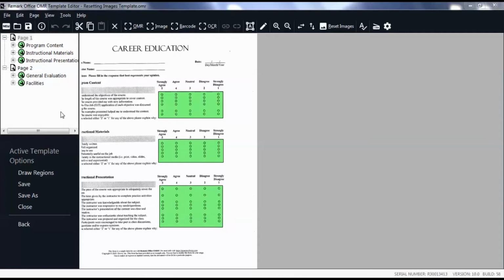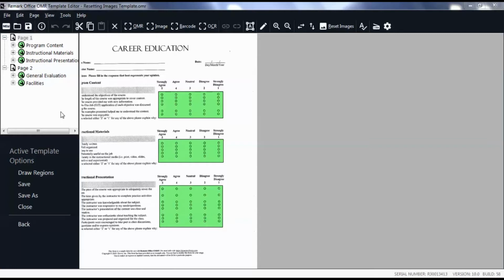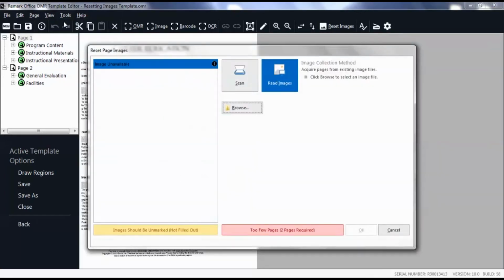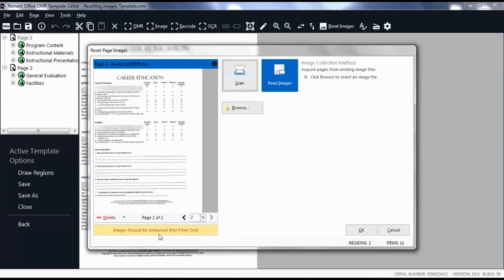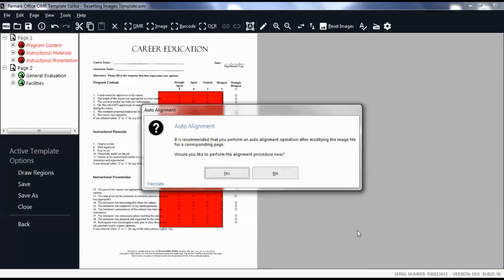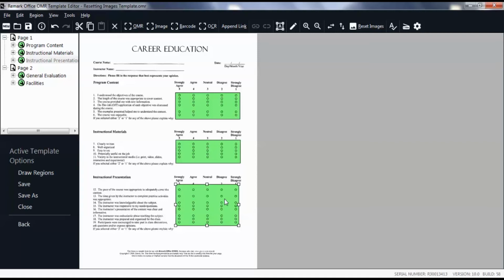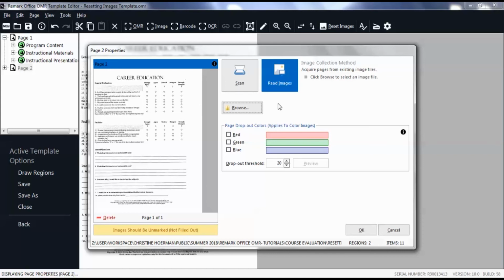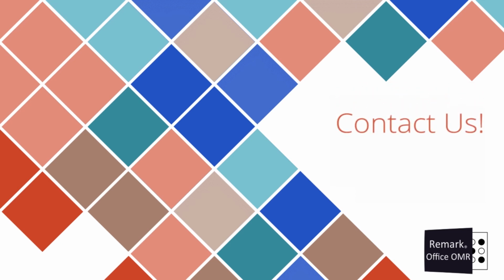Remark Office OMR Support Video- Resetting Template Images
See how to avoid re-creating an entire form template by simply resetting the images on your form. You can use the Reset Images feature to match your template images to your actual form.